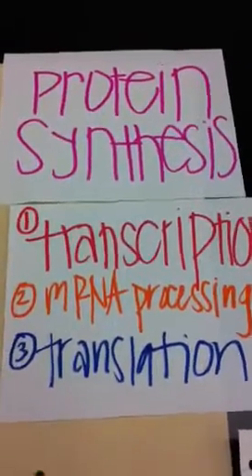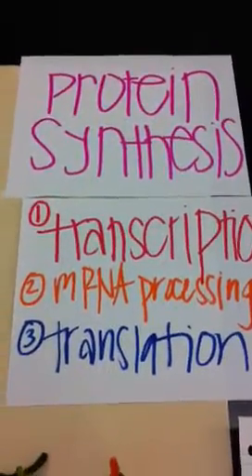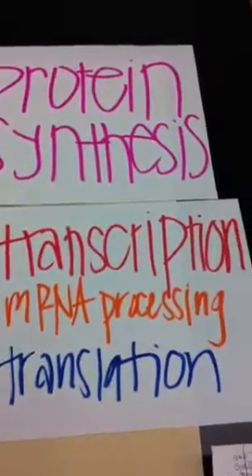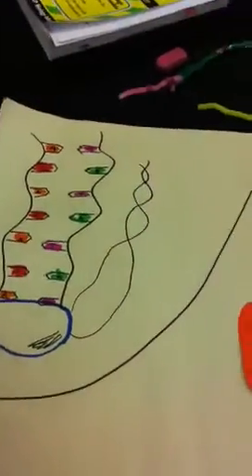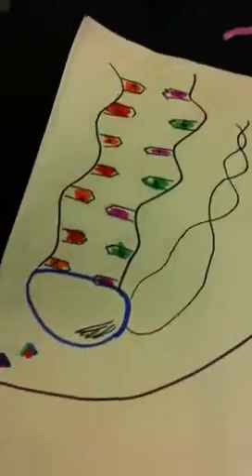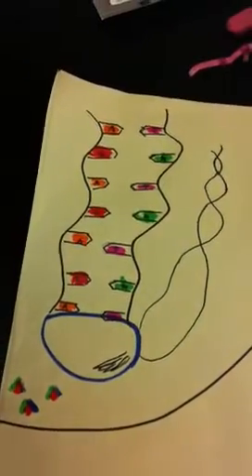From Gene to Protein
The process of Protein Synthesis